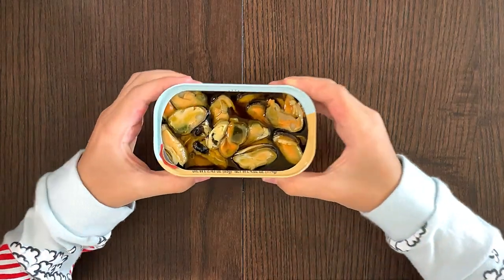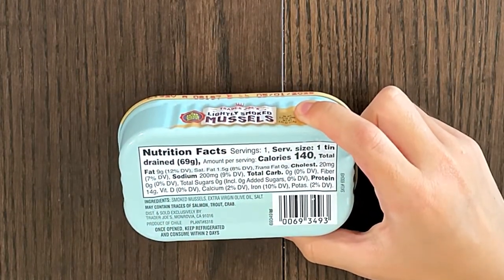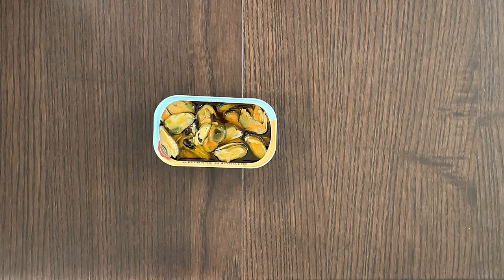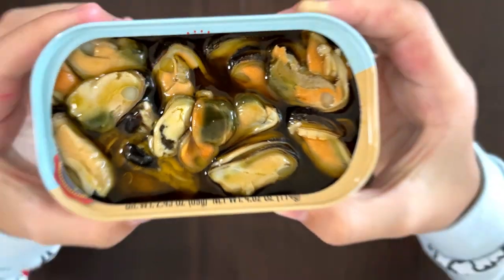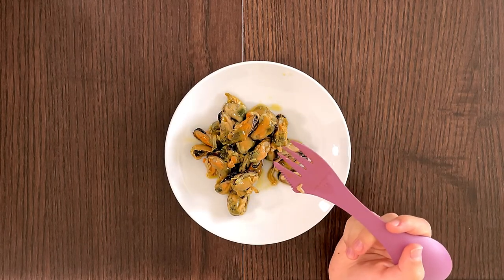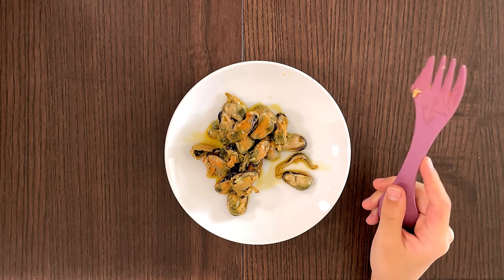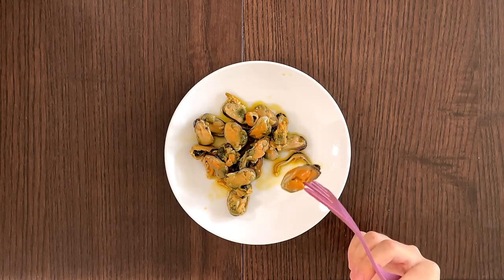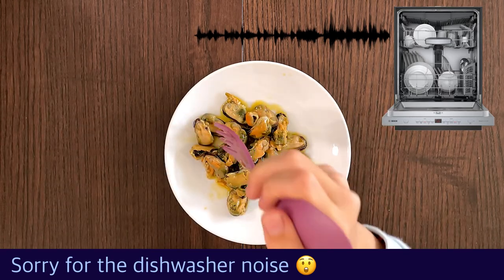🇨🇱 Lightly Smoked Mussels - Trader Joe’s Product Review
Lightly Smoked Mussels  from Trader Joe’s

The Tiny Reviewer base icon is from OpenMoji – the open-source emoji and icon project.